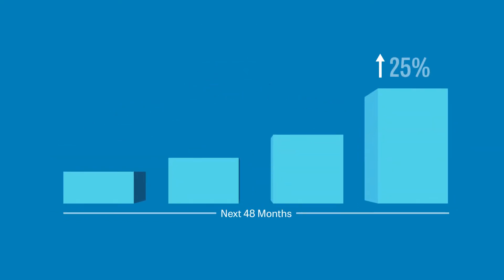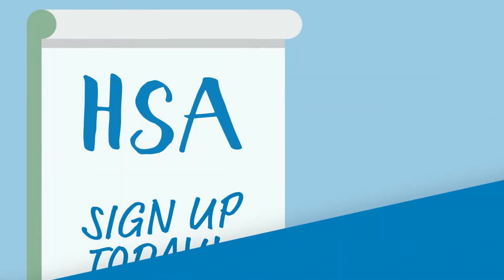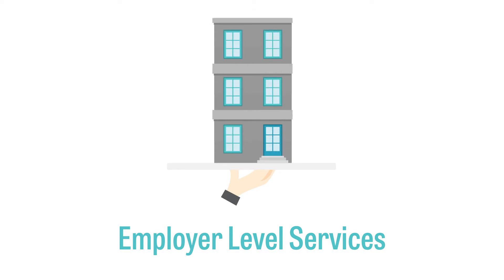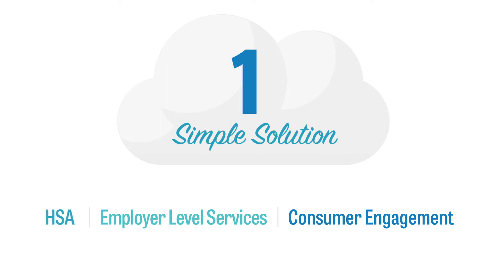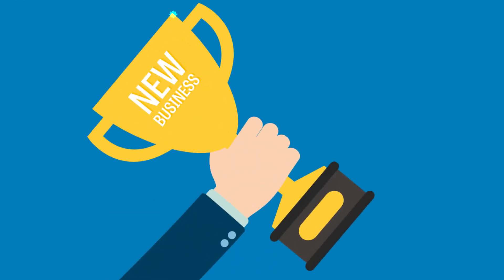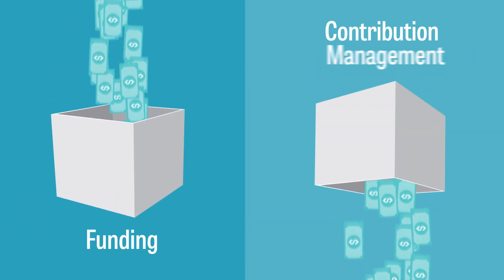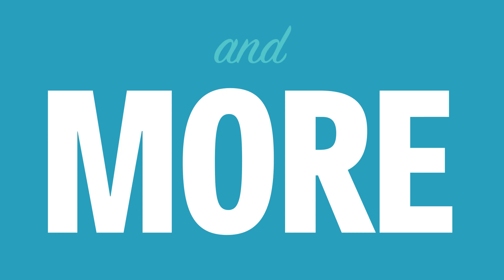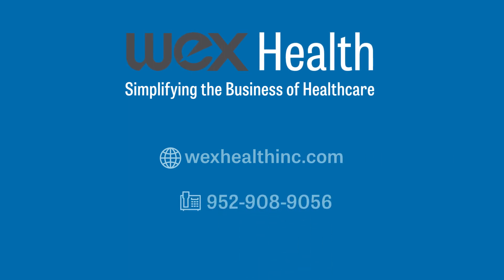HSAs with WEX Health Cloud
WEX Health brings HSAs, Employer Level Services and Consumer Engagement together with WEX Health Cloud. Learn more about winning employer HSA business with this award winning solution. to learn more.